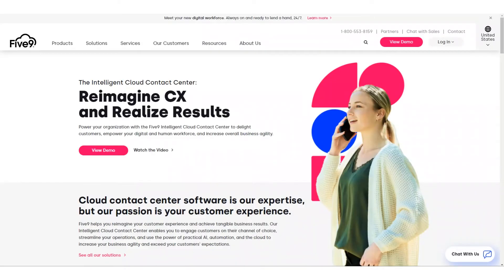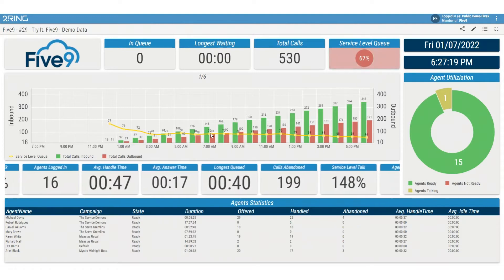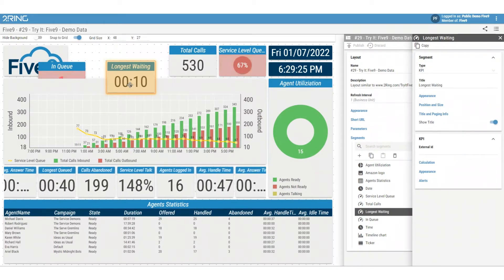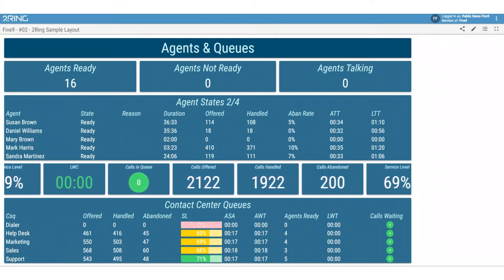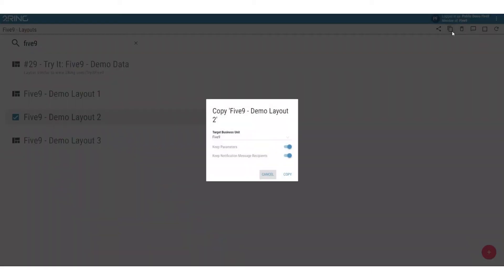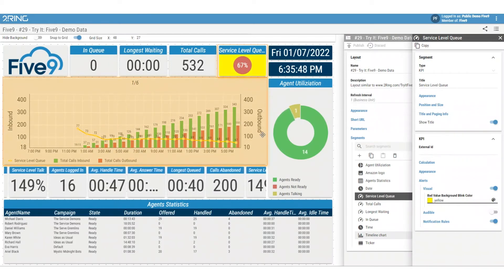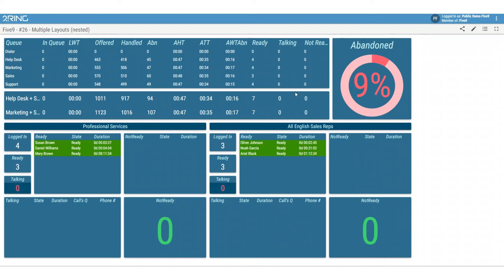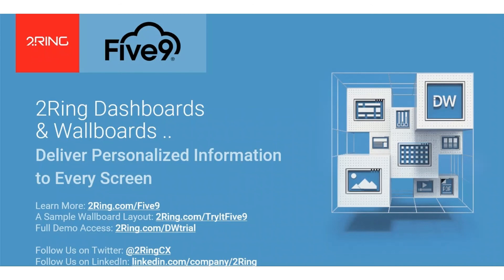2Ring Dashboards & Wallboards for Five9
Connecting 2Ring’s versatile real-time reporting solution to the Five9 Intelligent Cloud Contact Center allows businesses to easily stay on top of important contact center and service desk events. It ensures that everyone stays in the know and delivers a state-of-the-art customer experience without any unnecessary interruptions. Businesses benefit from visually appealing dashboards that are accessible even on-the-go and on devices that employees prefer. They can also set up alerts to be delivered via email, text, or IM messages (many major IM clients are supported already, including Webex, WhatsApp, Slack, Discord, and Microsoft Teams), to mention a few.